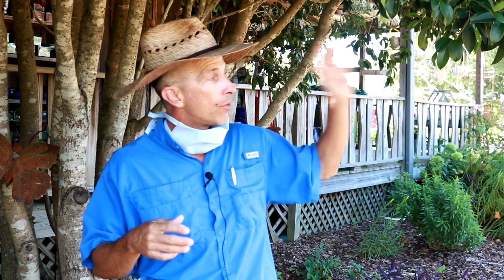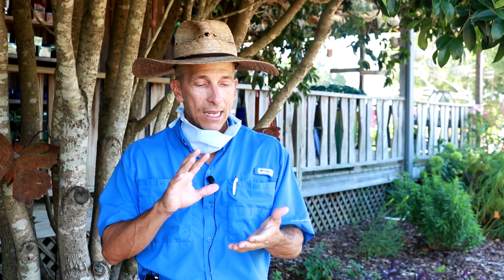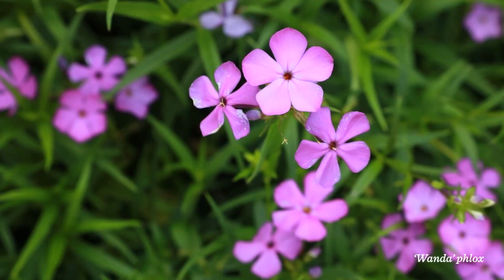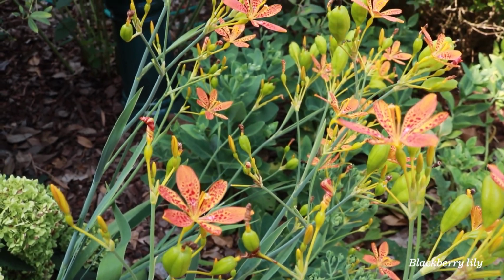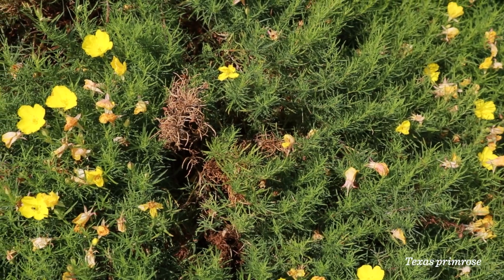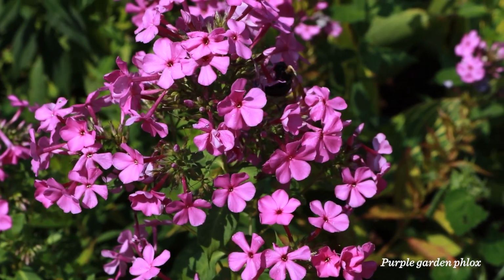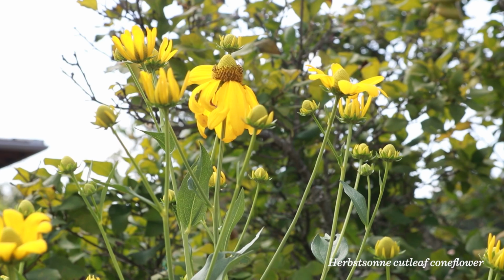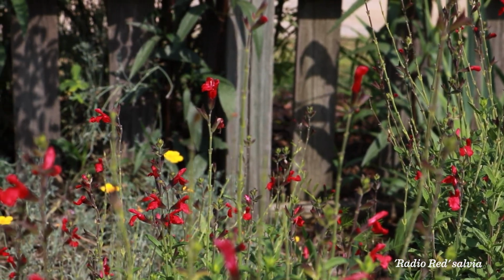Partner Spotlight | Petals from the Past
In our new Partner Spotlight, Jason Powell, co-owner of Jemison, Alabama-based nursery and garden shop Petals from the Past, walks viewers through tried-and-true perennials that can withstand the Southern summer heat and add color to your home garden.

Petals from the Past is one of seven local nurseries, garden centers, and flower shops where members of the Friends of Birmingham Botanical Gardens receive 10% off regularly priced plant purchases! Members of the Friends also receive free or discounted admission to 300+ botanical gardens across North America and much more! Learn more about membership benefits—and the ways your member support benefits the Gardens

About Birmingham Botanical Gardens:

Since 1962, Birmingham Botanical Gardens has welcomed visitors from across the region and around the world to explore the Gardens' botanical treasures; enjoy nature; and learn about plants, gardening, and the environment. The Gardens' 67.5 acres contain more than 12,000 plants showcased in 28 gardens inspired by culture, nature, and collections. A facility of the Birmingham Park and Recreation Board, the Gardens is the result of a successful public/private partnership between the City of Birmingham and the nonprofit Friends of Birmingham Botanical Gardens, a mission-driven membership organization that seeks to protect, nurture, and share the wonders of the Gardens.

You can help keep the Gardens growing during this unprecedented time by becoming a friend of the Gardens. to explore seven membership levels (including newly enhanced member benefits).